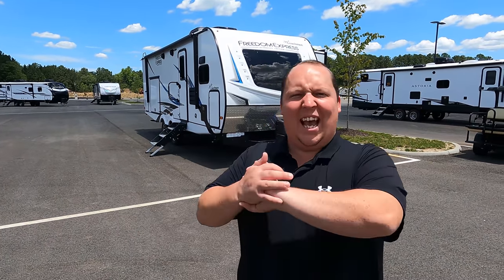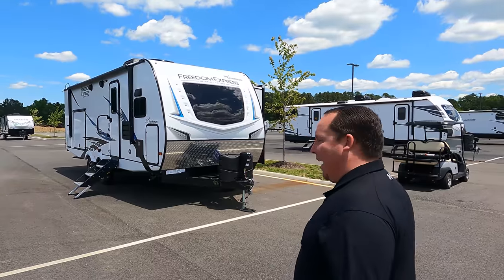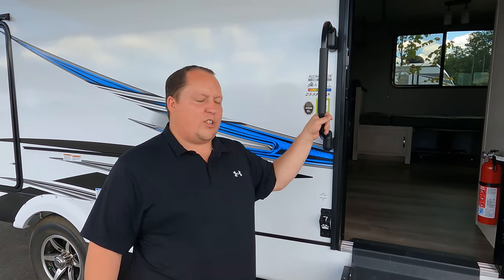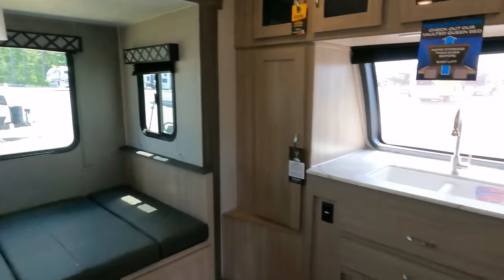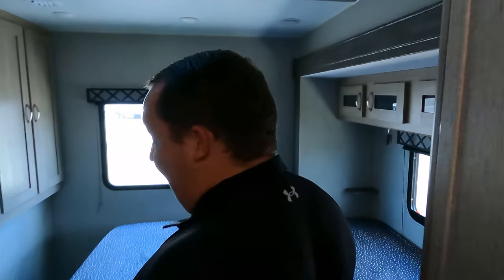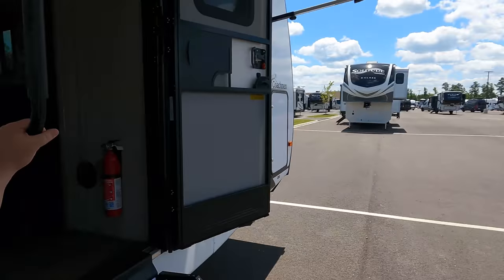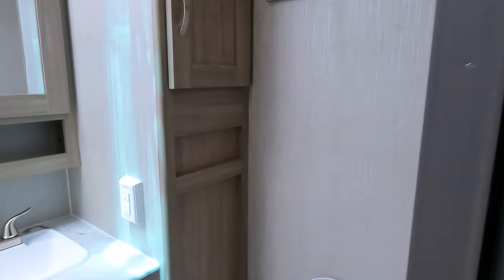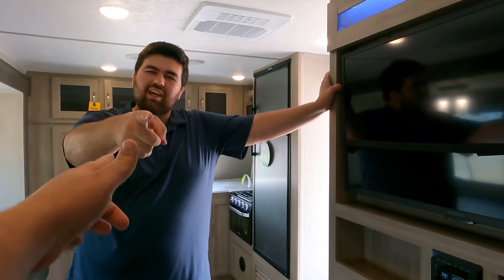The Perfect Front Kitchen Travel Trailer For State and National Parks!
2021 Coachmen Freedom Express 259FKDS

Matt Foxcroft
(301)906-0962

Specs
Sleeps 4
Slides 2